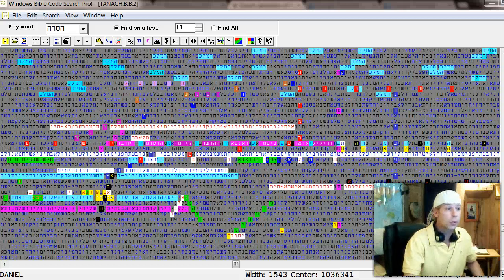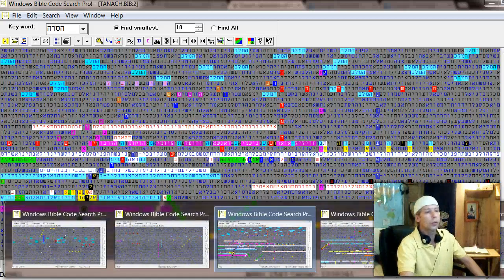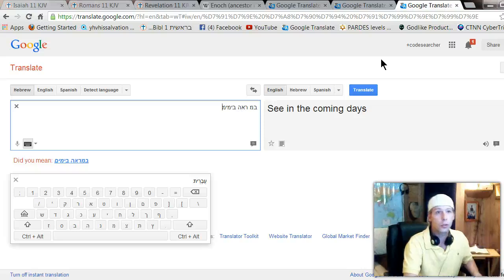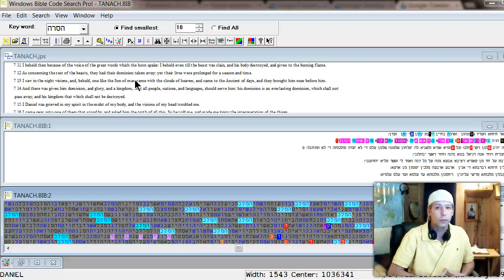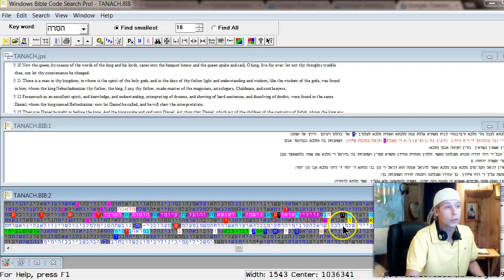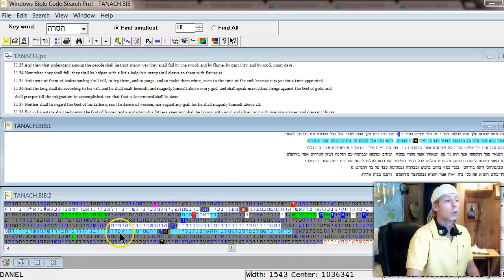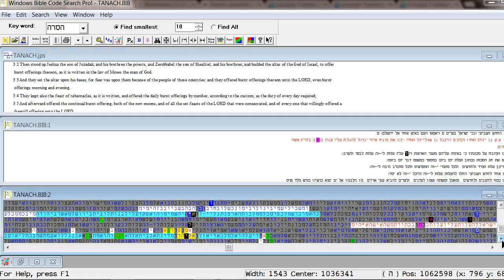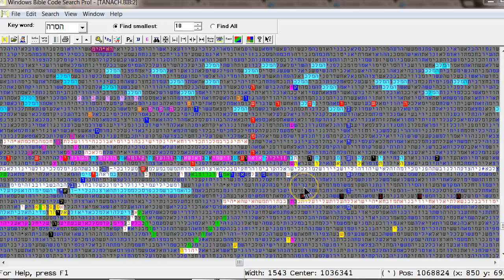The End of The Era- revisited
deeper look into the end of an era encoded in Daniel